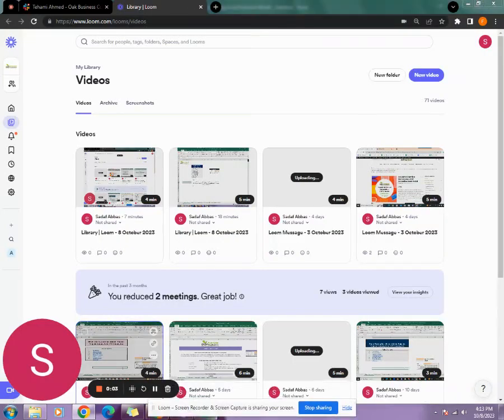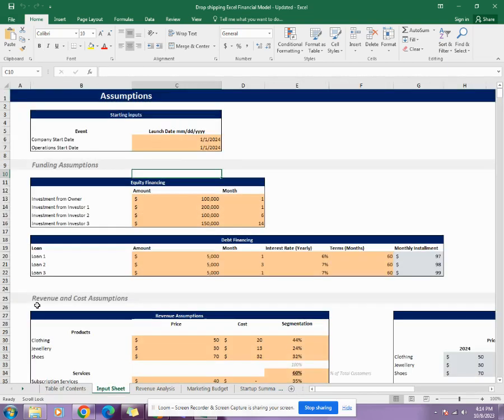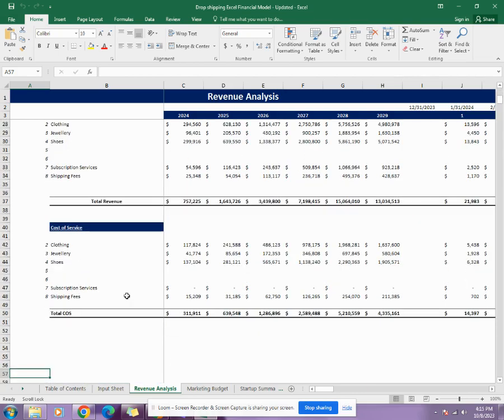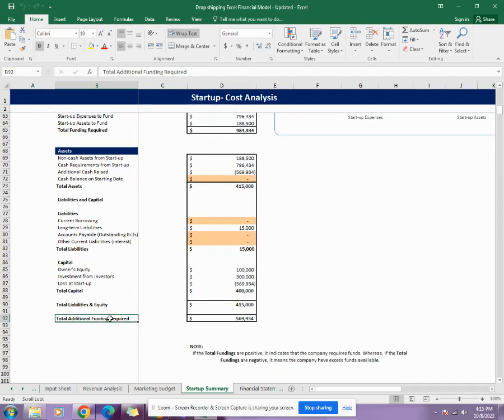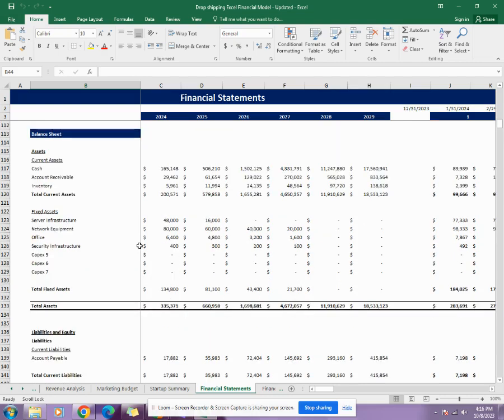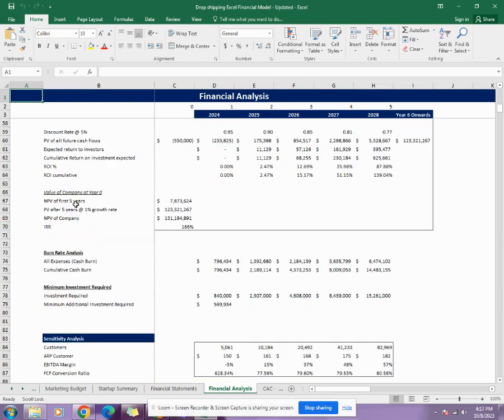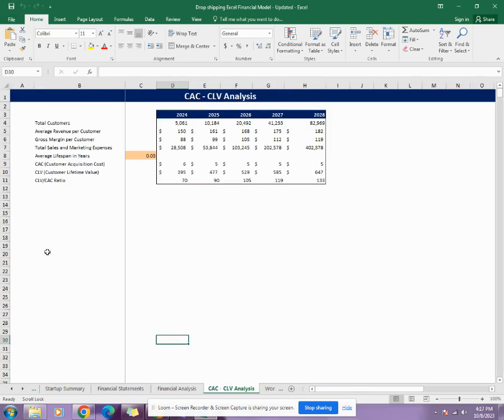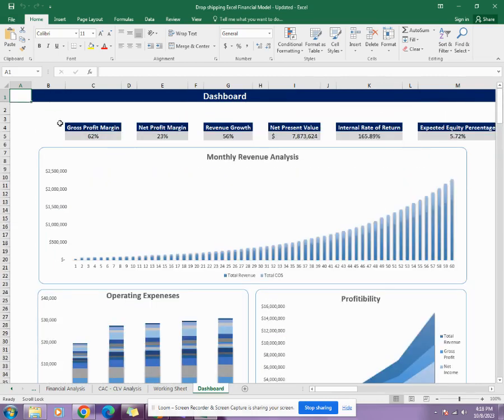Drop Shipping Excel Financial Model Projection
Drop shipping has transformed the way many businesses operate, providing an avenue to sell products without holding inventory. To successfully navigate this business model, it’s vital to have an effective financial planning tool. That’s where the Drop Shipping Excel Financial Model Projection Template comes in. This article dives deep into its uses, benefits, and the key components to ensure you maintain the financial health of your business.

Utilizing Drop Shipping Excel Financial Model Projection Template
In the age of digital business, utilizing tools to streamline operations is essential. The Drop Shipping Excel Financial Model Projection Template is not just a spreadsheet; it’s a comprehensive financial plan. It provides a detailed view of your financial performance, helps you make informed decisions, and ultimately guides you toward achieving better financial metrics.

Therefore, get your hands on this amazing tool by clicking the following

0:00-Intro
0:50-Input Sheet
1:10-Revenue Analysis
1:30-Market Budget
1:50-Startup Summary
2:15-Financial Statement
3:01-Financial Analysis
4:07- CAC-CLV Analysis
4:18-Working Sheet
4:31-Dashboard